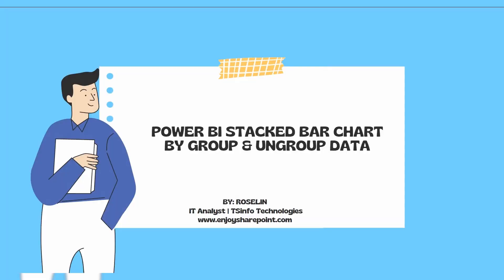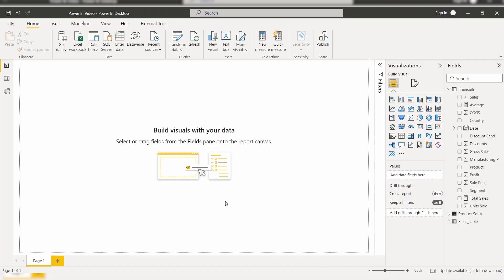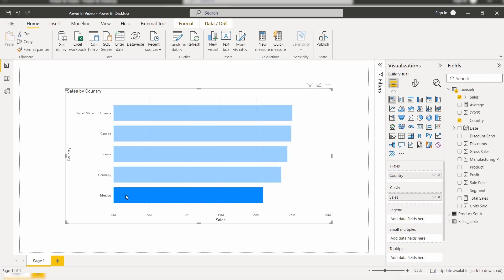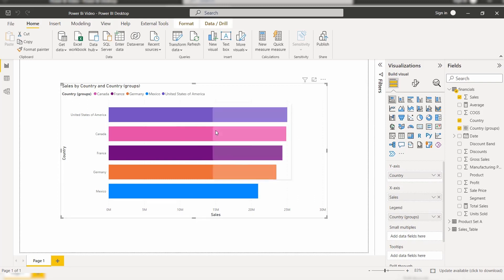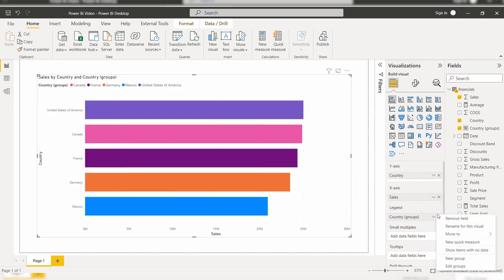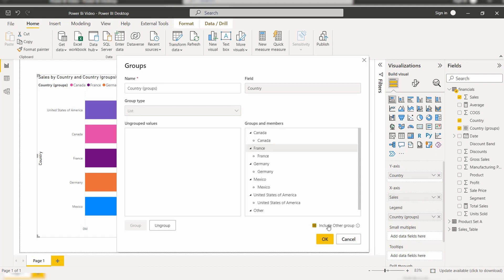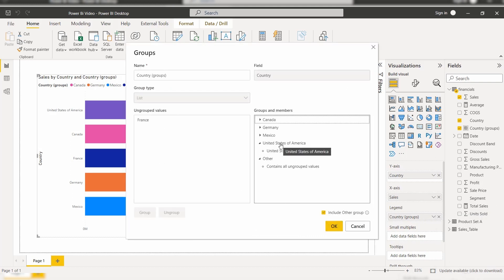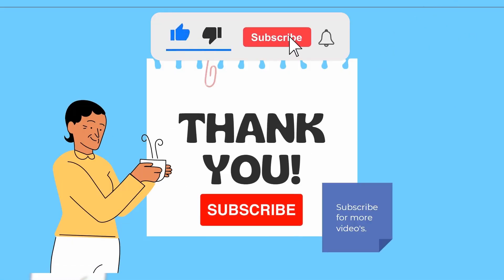Power BI stacked bar chart by Group and Ungroup data | Microsoft Power BI for Beginners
In this Power BI video, we will learn how to Group and Ungroup data in a stacked bar chart visual.
We will also learn how to group the values by selecting a single bar presented in a bar chart.
Also, we will discuss how to ungroup the data value for the selected stacked bar chart.
Checkout our complete tutorial on Power BI stacked bar chart by Group and Ungroup data